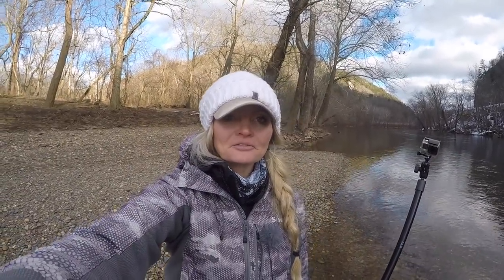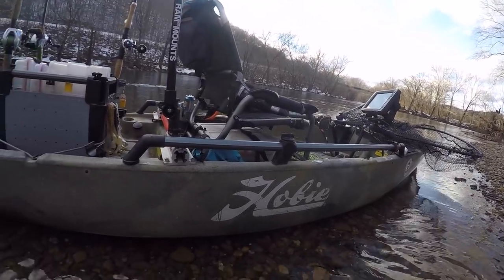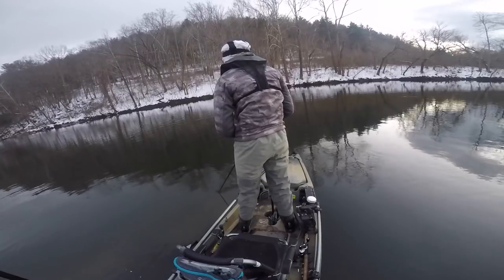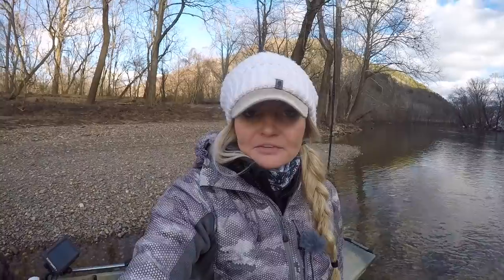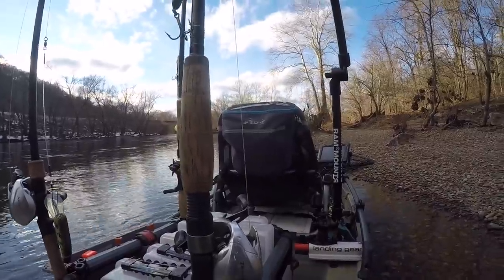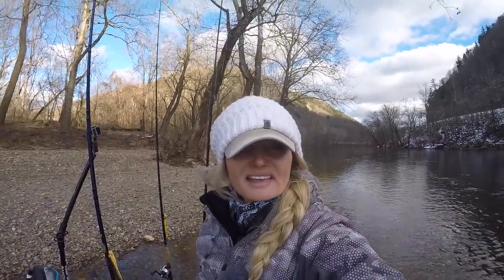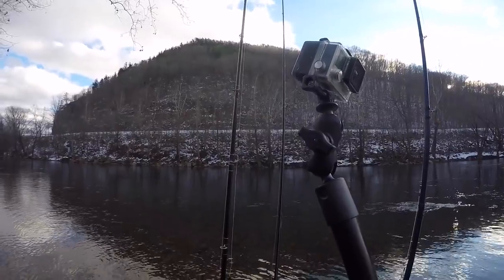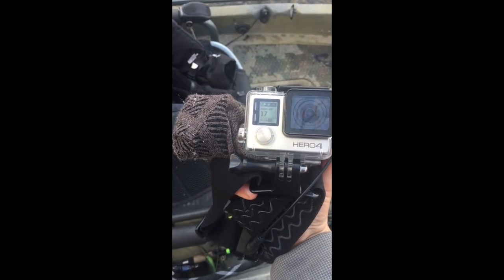Kayak Musky set up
Musky fishing from a kayak, how I rig my kayak and what you need to start musky fishing from the yak!